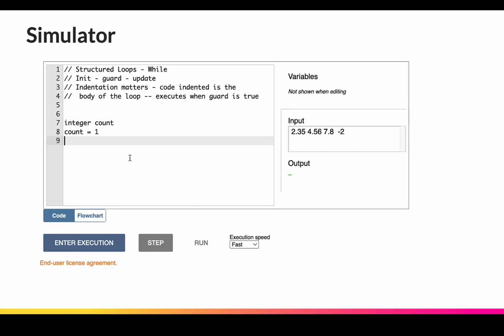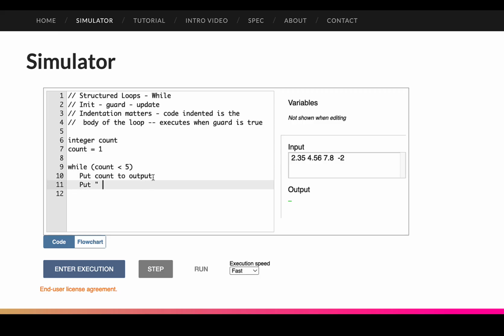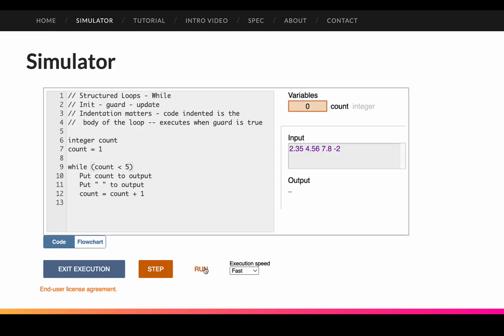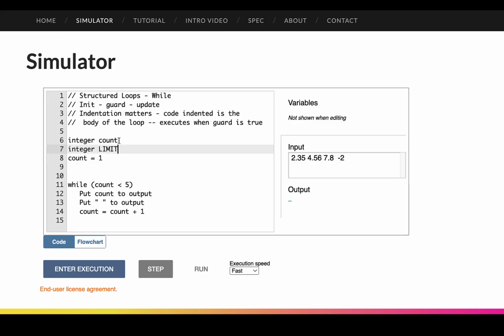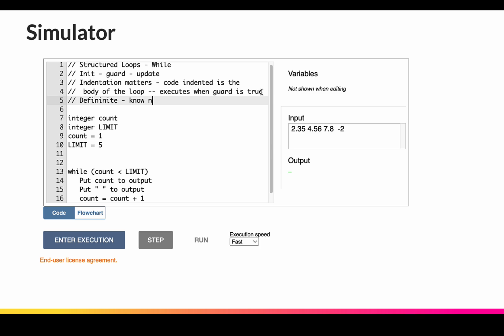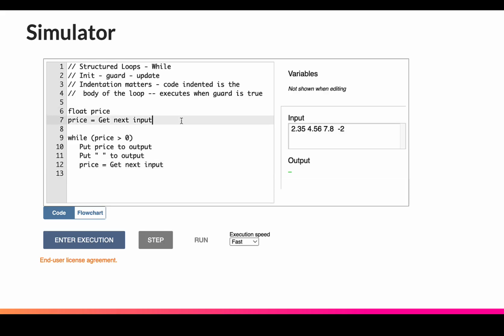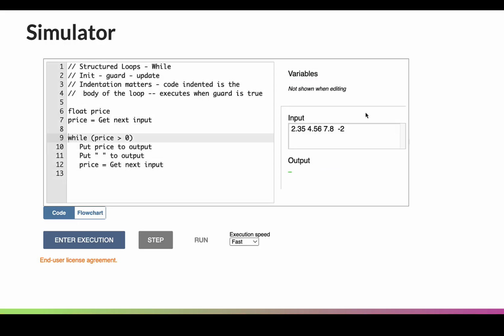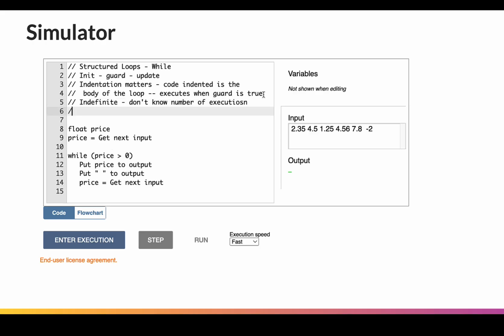Mod 04 CIS125 While Loop Coral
Demonstration of a while loop in Coral.
Use of a constant to improve the code by replacing a magic number.
Definite and indefinite loops are discussed.